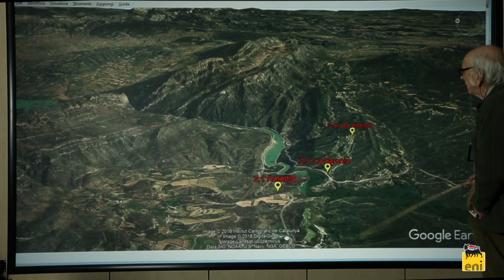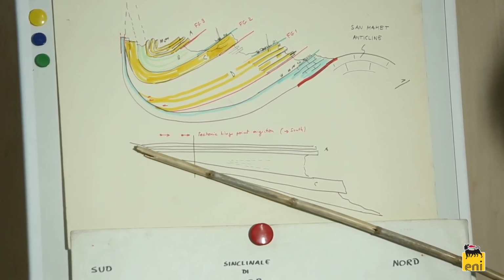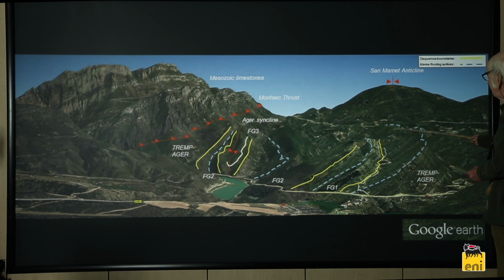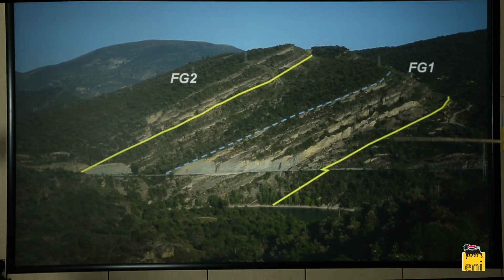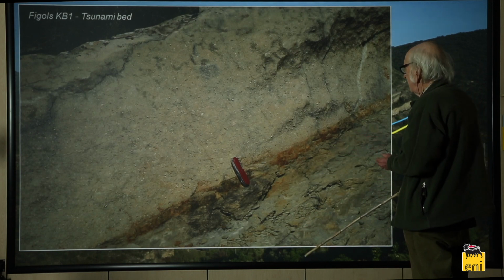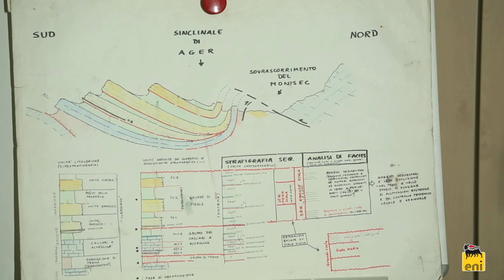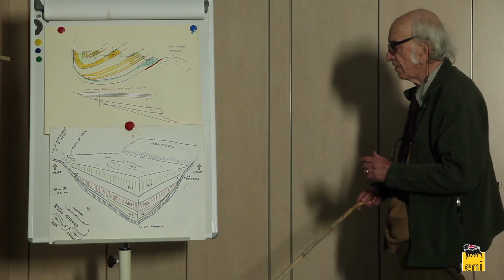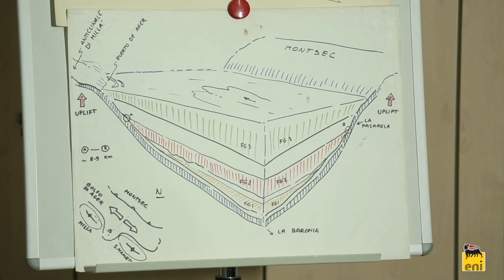2.1 The Ager Basin. Amettla - Diving in an ancient tidal gulf | Eni Video Channel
The tide dominated Ager basin is an ideal location to approach the basics of the basin analysis: to frame the geological problem within its (sequence) stratigraphic and structural context; to understand what kinds of sediment we are dealing with, through facies analysis; to recognize facies, facies associations, lithofacies, elementary depositional sequences…

Location: Ager, road to L’Amettla
Unit: Figols
Themes: Regional geology, paleogeography, tectonic, sequence stratigraphy (unconformity, maximum flooding surfaces), sedimentary structures (tsunami bed)